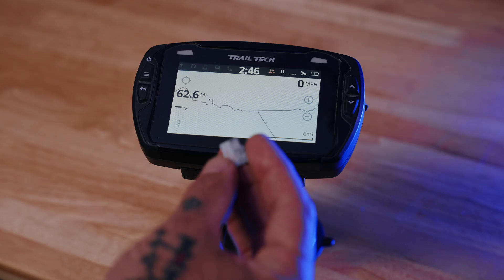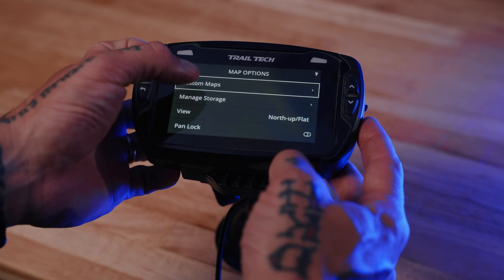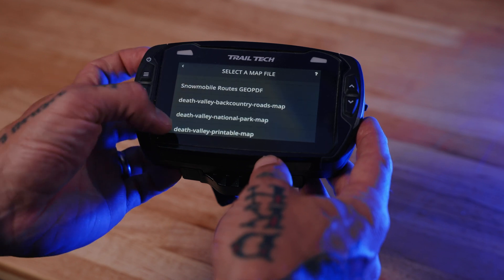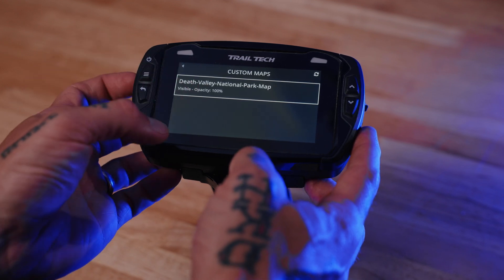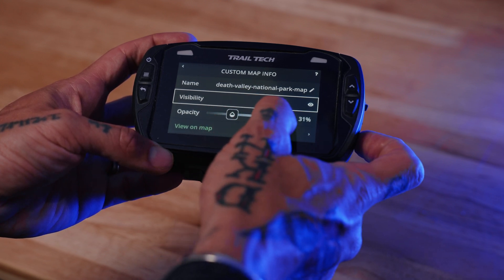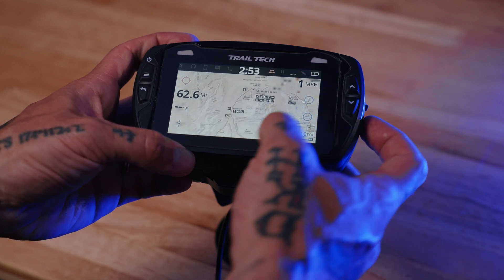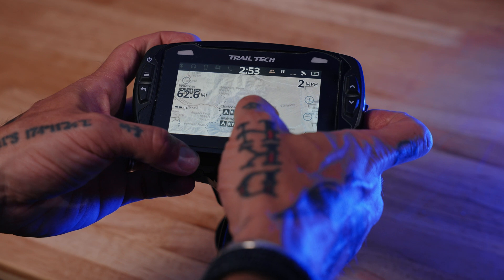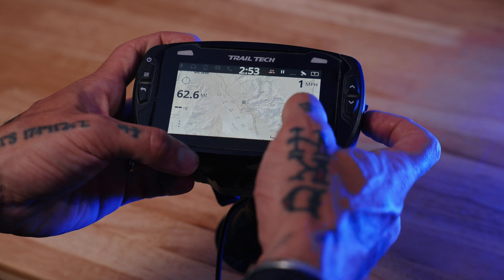Trail Tech - Loading GEOPDF Custom Maps on Voyager Pro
Unlock the Power of GEOPDF Custom Maps on the Trail Tech Voyager Pro!

In this video, we explore the exciting feature of loading custom maps directly onto your Voyager Pro GPS! Discover how to use powerful map editing tools like Caltopo.com to create personalized maps tailored to your adventures.

What You'll Learn:
- How to load your favorite maps, whether historical forestry maps or modern satellite imagery.
- Tips for importing GeoPDF “map sheet” data for a seamless experience that mimics your map editing software!

Join us as we walk you through the process and showcase the endless possibilities of customizing your navigation experience. Ready to elevate your outdoor adventures? Let’s get started!